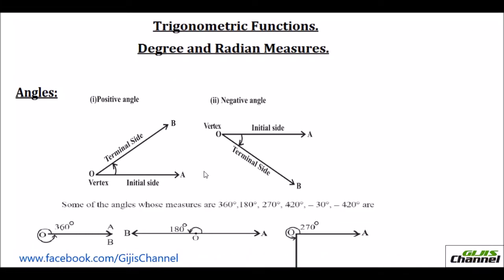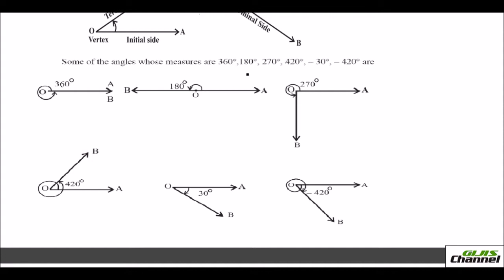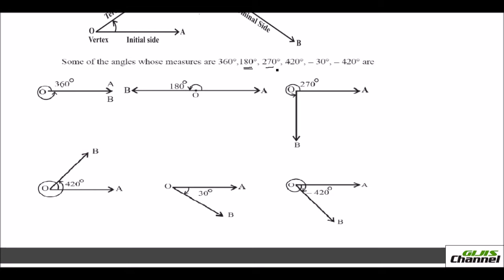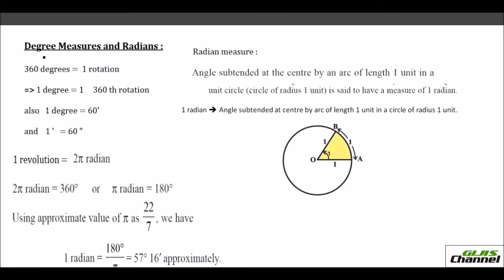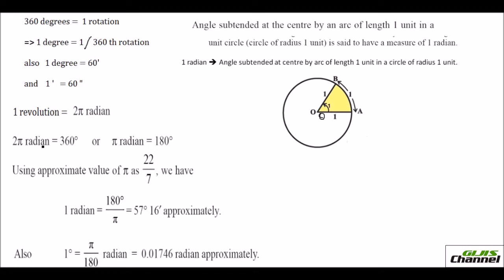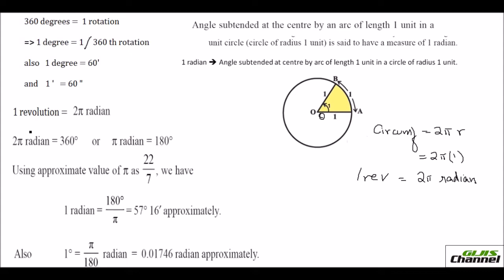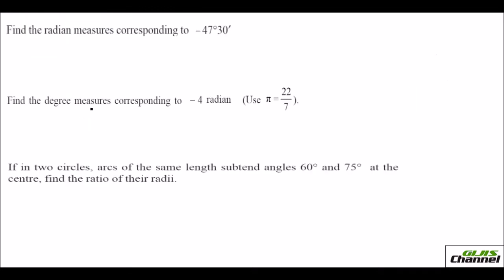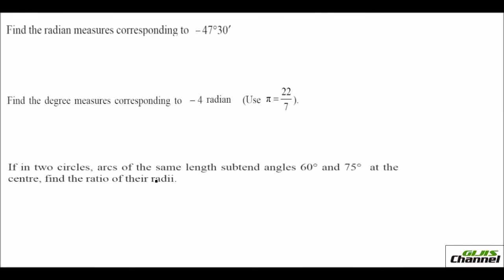Trigonometric Functions Degree and Radian Measures